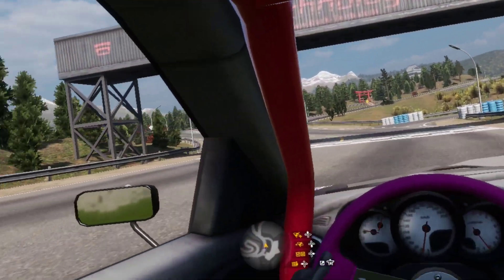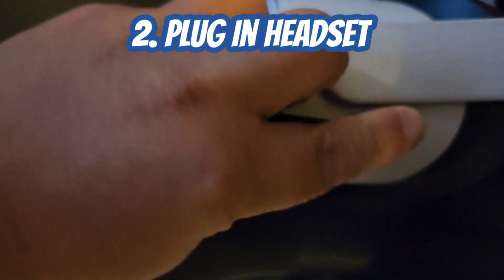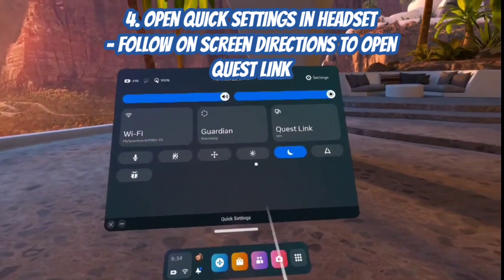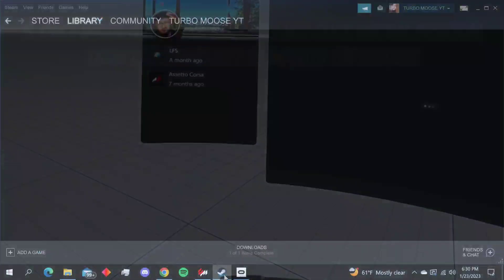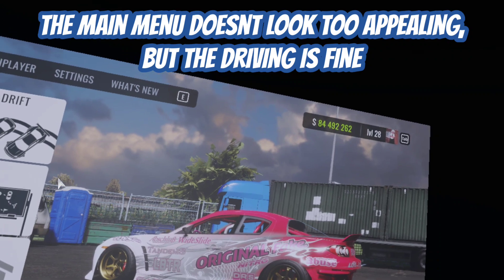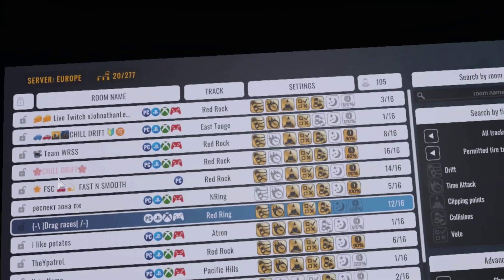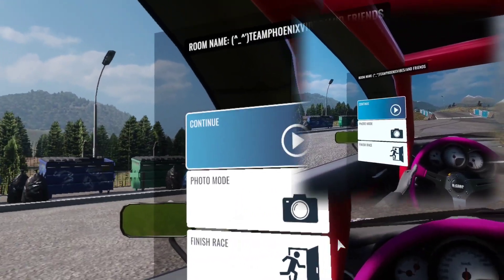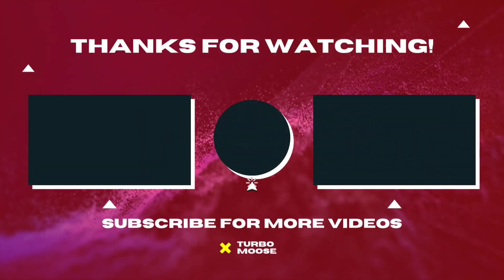How To Connect Your QUEST for CarX VR | PC Only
Step Guide to Playing CarX Drift Racing Online in VR!

IG at @turbomoose.official

FB at CarX Wheel Community
TURBO MOOSE Gaming

H7r Usb H-Shifter:

EBAY Usb Handbrake for PC only:

Drift Gloves:
($5 off your first purchase with code: nrfbkjh)

PC Specifications:
HP Pavilion Gaming Desktop
AMD Ryzen 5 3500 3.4 GHz processor
256GB SSD 4TB HHD (Seagate Barracuda)
16GB DDR4 SDRAM (Corsair Vengeance LPX)
NVIDIA GeForce GTX 1650 SUPER
with 4 GB GDDR6 dedicated memory